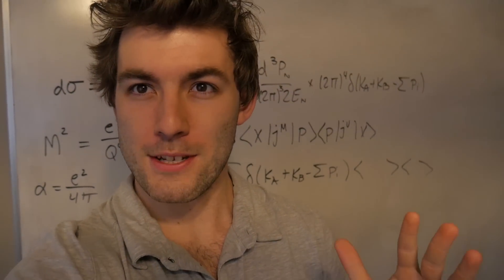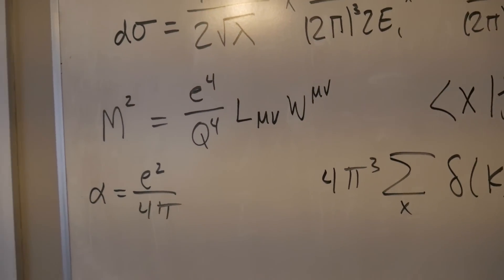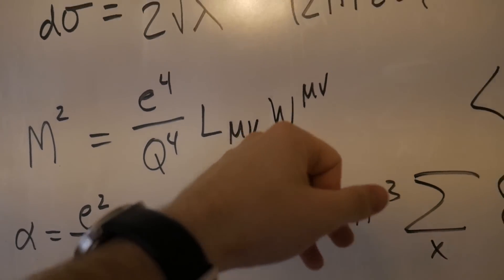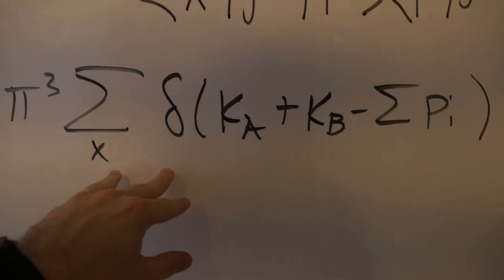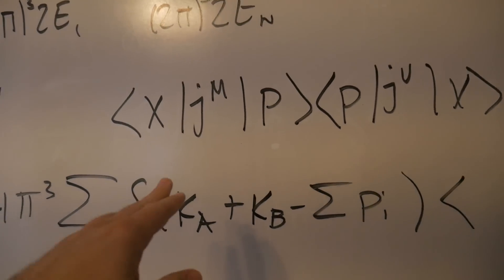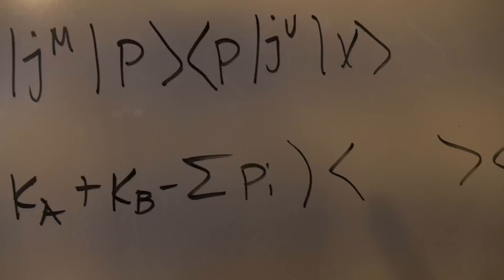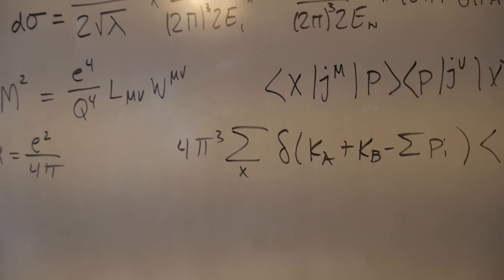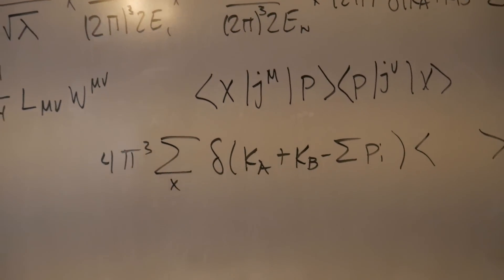Theoretical Physics Can Be Hella Frustrating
I was given an equation to derive for my research internship in theoretical physics. A factor of 4 pi was deriving me crazy AMIRIGHT!?